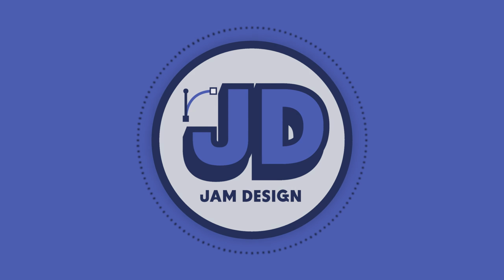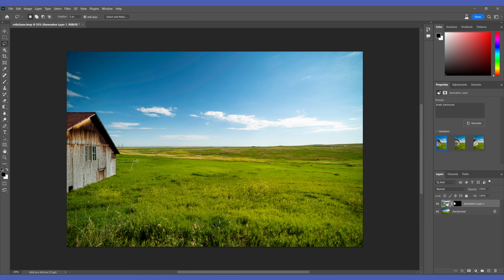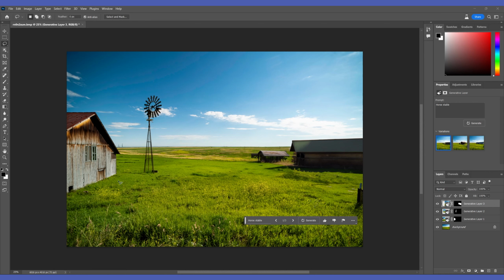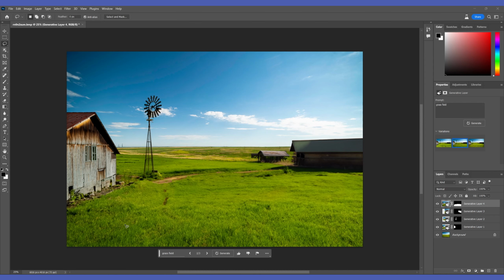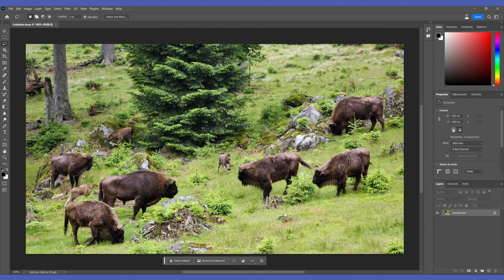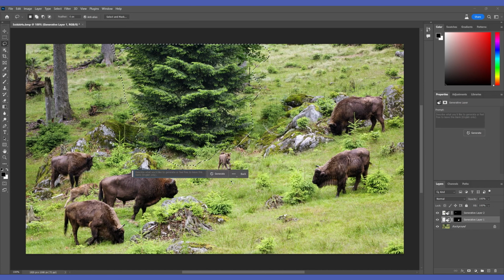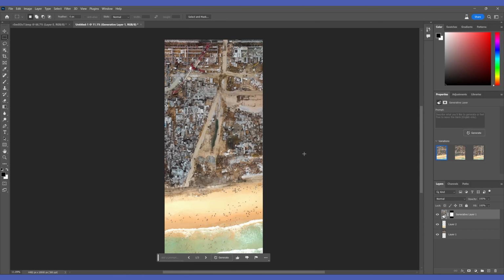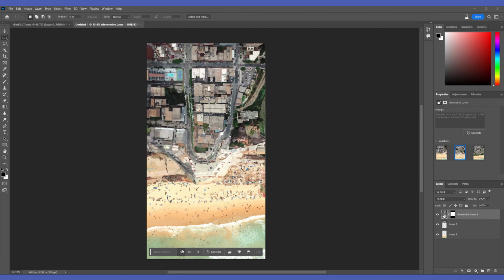3 Ways to Use Photoshop AI in Editing!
We are looking at the new Photoshop AI Generative Fill tool today. We're going to use it to create different images based on our prompts. Learn how to add elements, remove objects, and blend images together using Adobe's newest Photoshop tool!

Let me know below how you've been using this tool!

Timestamps:
00:00 Intro
00:24 Adding Elements to our Image
05:24 Removing Objects
07:40 Blending Images Together
10:00 Outtro